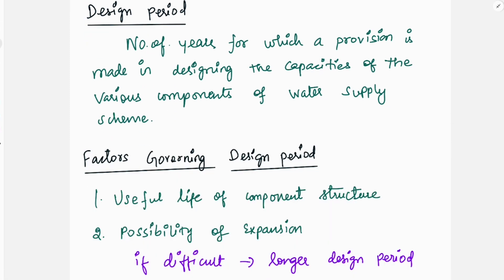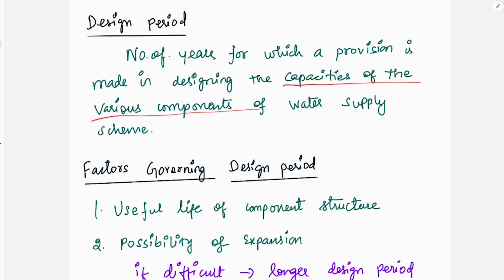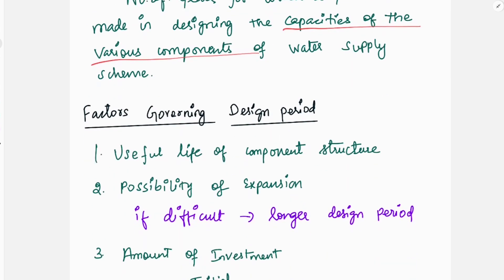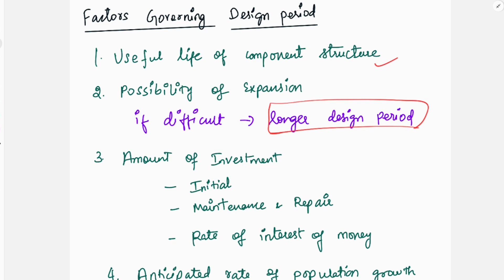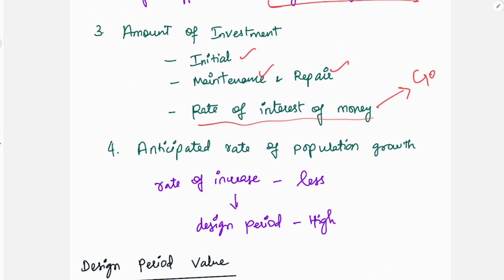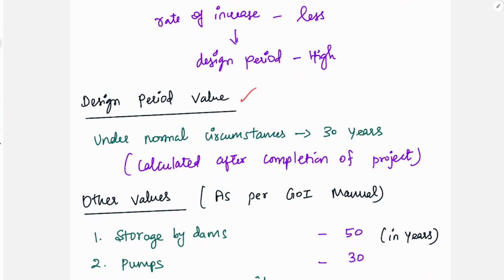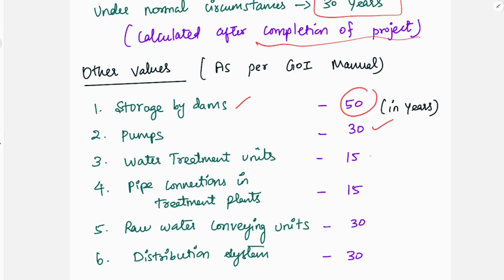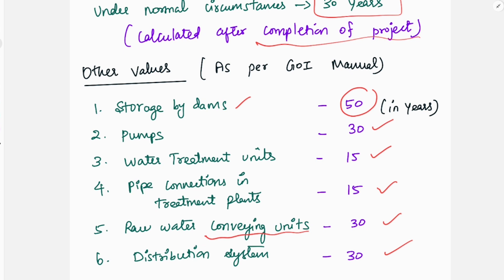AE CIVIL IMPORTANT TOPICS | TNPSC COMBINED ENGINEERING SERVICES EXAM 2023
VALIMAI IAS ACADEMY, COIMBATORE, UDUMALAIPETTAI (TIRUPPUR)

FOR TNPSC COMBINED ENGINEERIG SERVICES
AE CIVIL MATERIALS CALL/MESSAGE 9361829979

FOR TNPSC  GROUP 1, GROUP 2, GROUP 4 (FOUNDATION COURSE)  MATERIALS CALL/MESSAGE 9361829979

FOR FOUNDATION COURSE [FOR ADMISSION]
SEND WHATSAPP MESSAGE TO 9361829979 AS
YOUR NAME*_*FC
TO AVAIL DISCOUNT

ADMISSIONS GOING ON அட்மிஷன் நடைபெறுகிறது.

TNPSC GROUP I MAINS FOUNDATION COURSE
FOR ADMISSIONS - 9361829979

TNPSC ASSISSTANT TOURIST OFFICER BATCH 2023

TNPSC GROUP I, II, & IV ONLINE & OFFLINE FOUNDATION COURSE

TNPSC GROUP 2 MAINS FOUNDATION COURSE
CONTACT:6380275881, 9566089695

VALIMAI IAS ACADEMY

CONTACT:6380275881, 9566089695